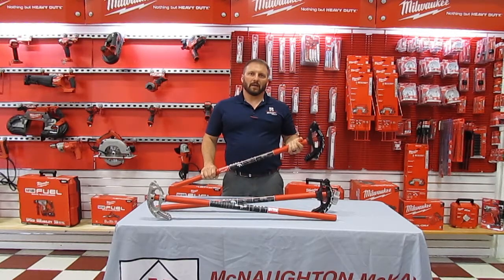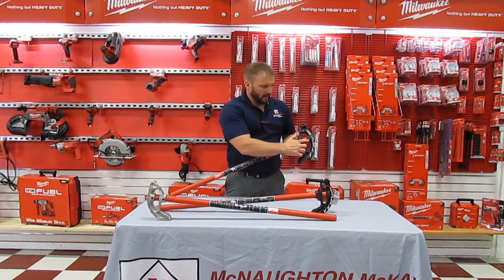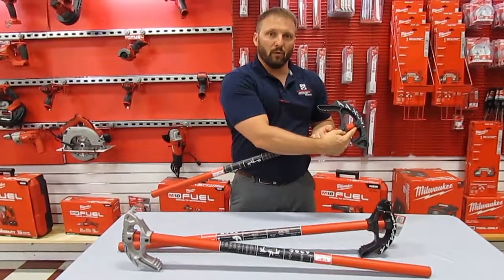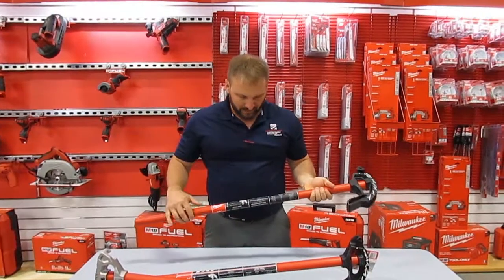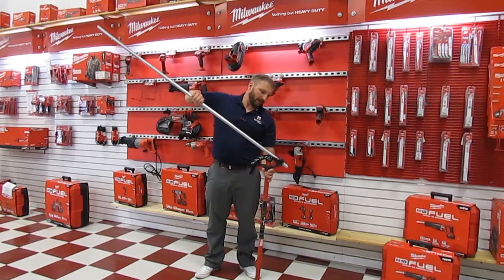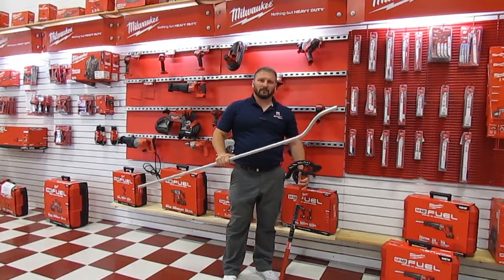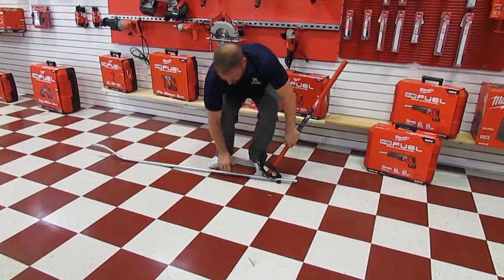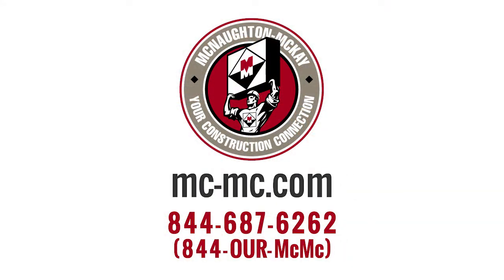McNaughton-McKay Has Milwaukee Iron & Aluminum Conduit Benders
Milwaukee Tools EMT Conduit Benders are available in iron and aluminum heads.  They come with high contrast markings to help you easily see measurements.  The double bolted handle ensures that it won't loosen up with wear and tear.  This bender helps you to make the right bend every time.